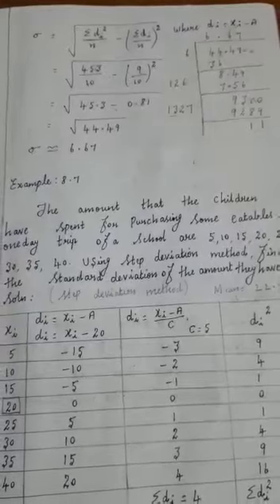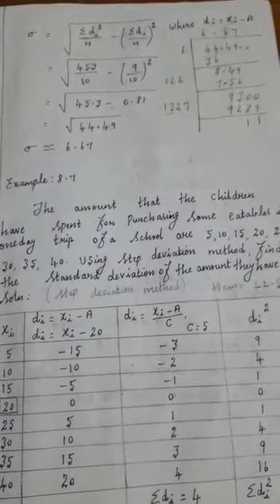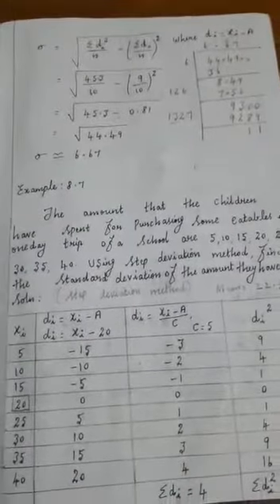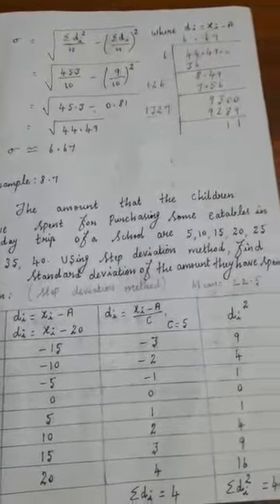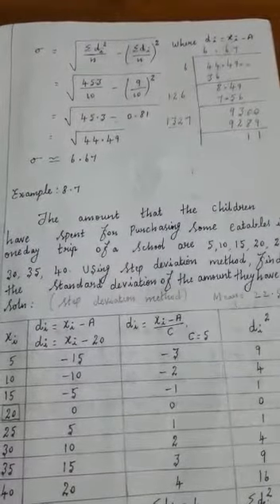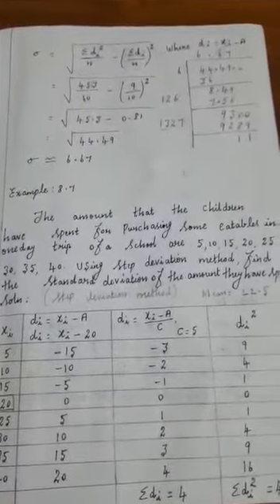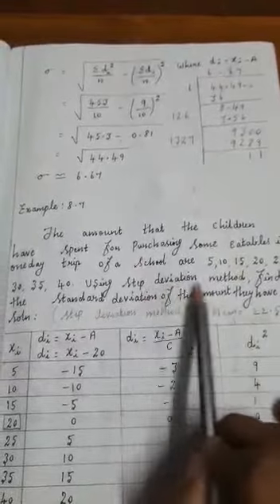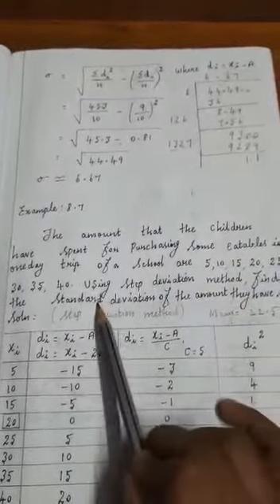10th std maths Eg 8.7